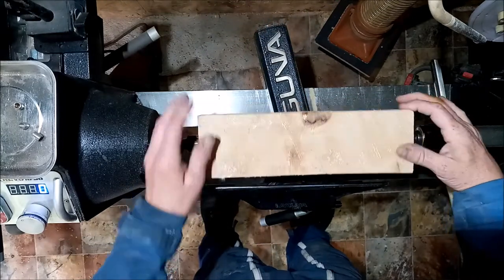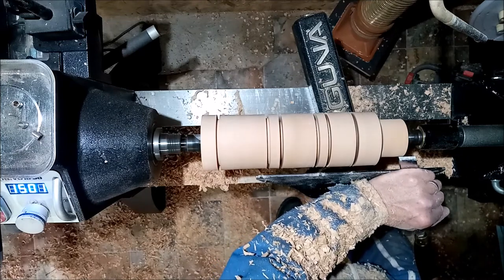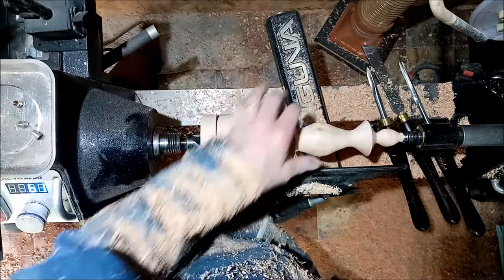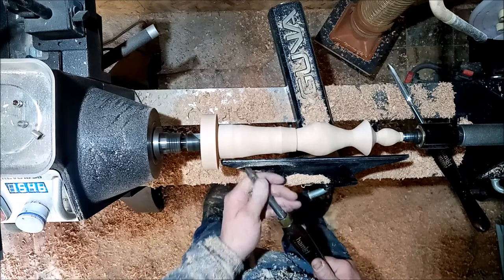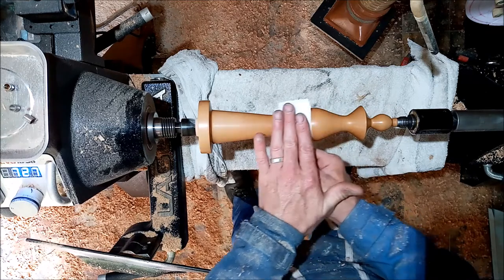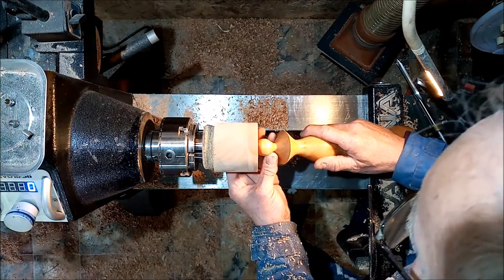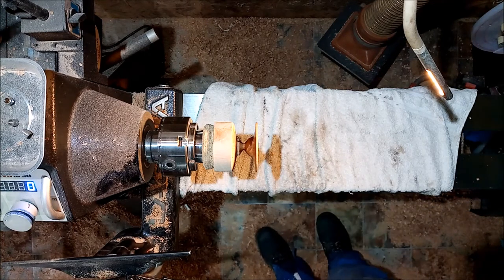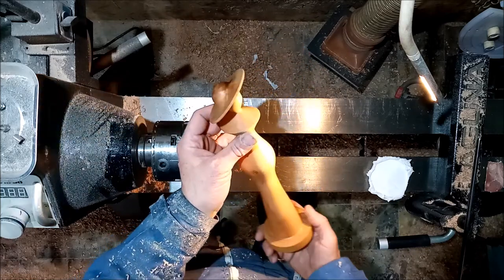Wood Turning Venus figurine/ woodturning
I have been asked to produce an award for the movie industry and some where in the back of my mind I remembered this statuette done in off centre turning so I adapted it to the parameters I was given. Sorry, I cannot remember where I originally seen the design but I was taught this basic design over 30 years ago. . This is a mark 1 prototype as I was given free reign on the design. It may or may not be what the client had in mind and may need to be changed, we will see. Mark 2 could possibly be coming up.